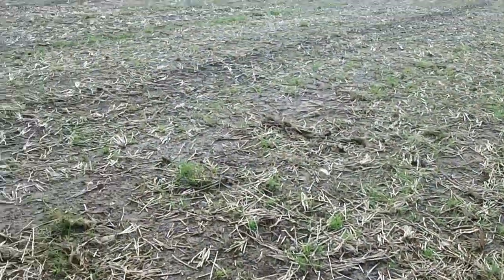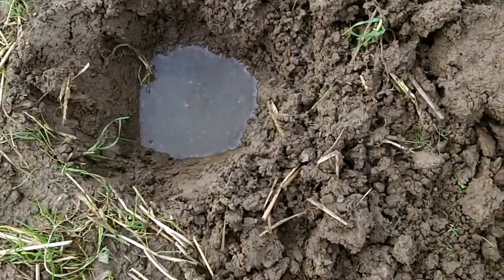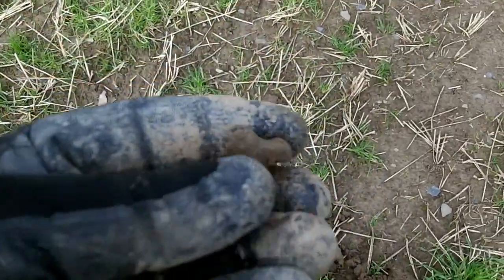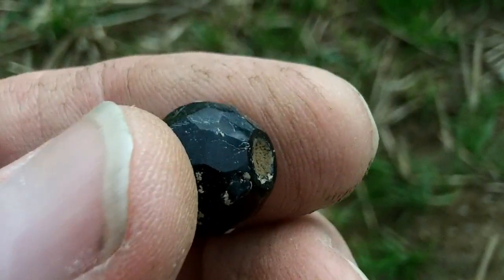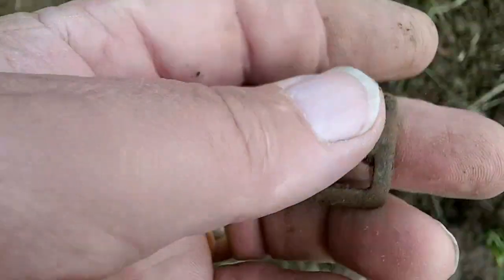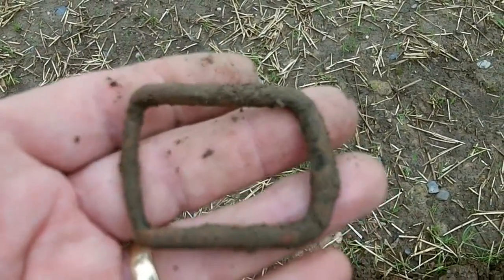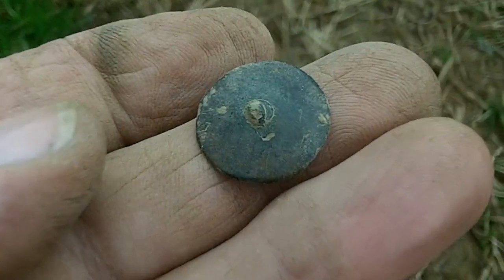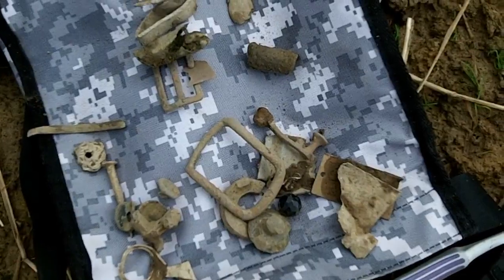Metal Detecting UK ~ Out On The Stubble Fields, Some ID Needed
Hi everyone, i'm out on a stubble field where with loads of surrounding history. Take a look at what i have have found and maybe help ID some bits.